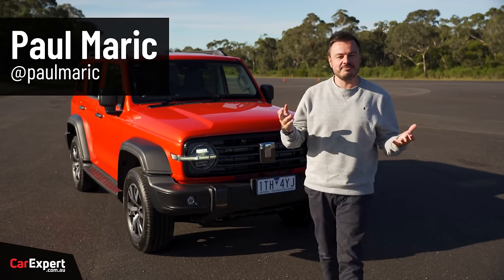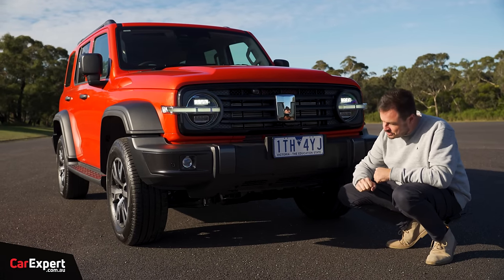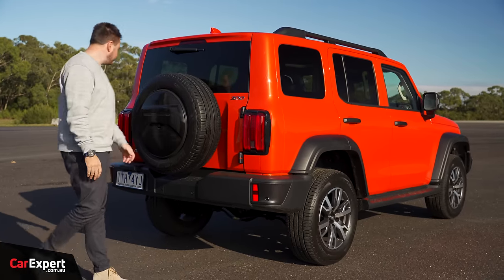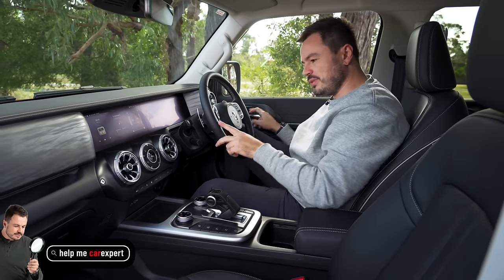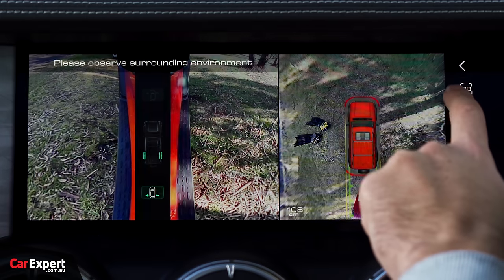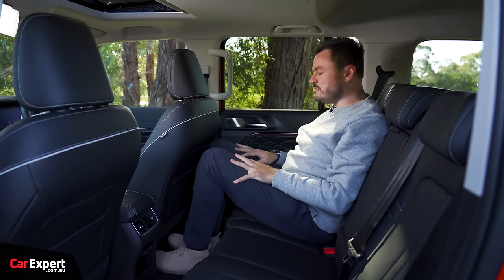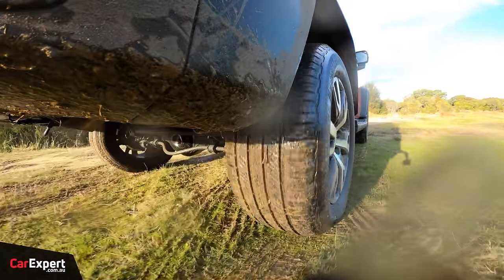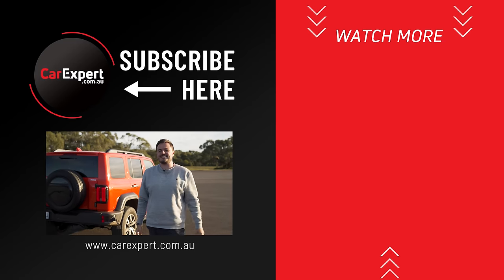2023 GWM Tank 300 on/off-road (inc. 0-100, braking & autonomy) review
How cool is the name Tank for a car?! The 2023 GWM Tank 300 is finally on sale in Australia and Paul Maric drives the Tank 300 both on-road and off-road, along with testing 0-100, 100-0 and autonomy.

Skip Ahead:
Intro: 00:00
Exterior: 01:06
Interior: 05:09
Infotainment: 06:33
Safety Tech: 08:12
Practicality: 09:11
On-road: 13:29
Performance: 20:31
Off-road: 23:02
Verdict: 32:17